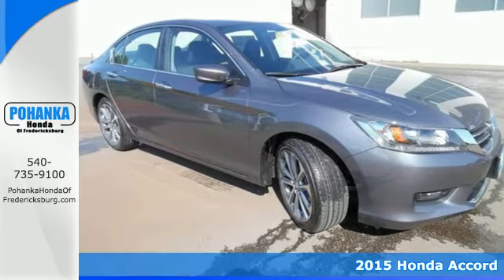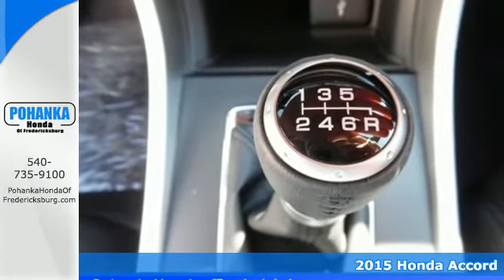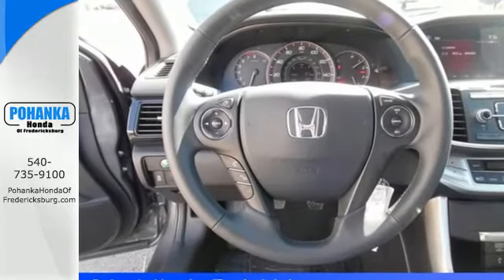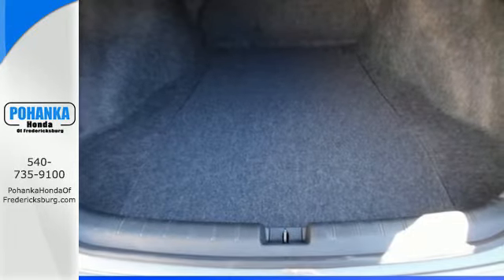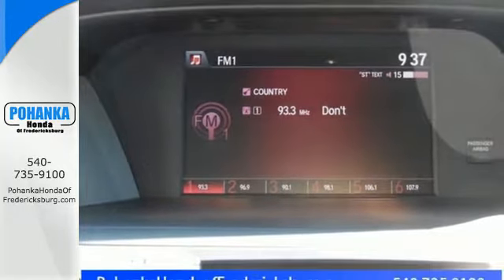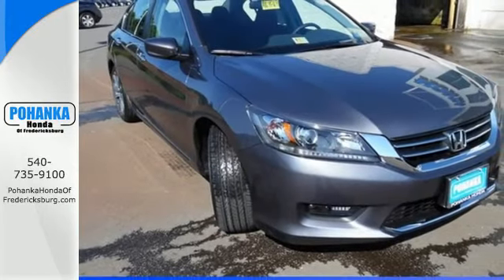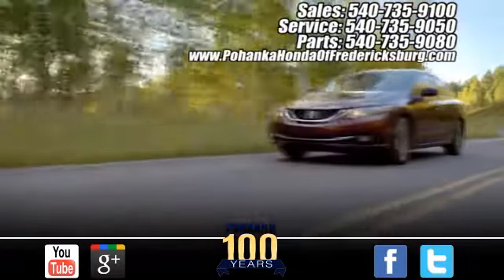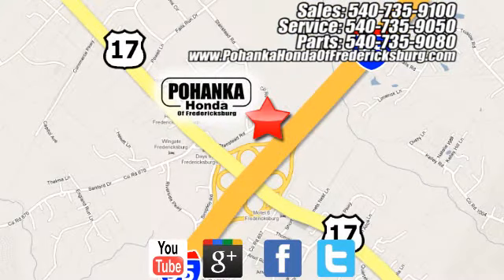2015 Honda Accord Fredericksburg VA Richmond, VA FFA169869 - SOLD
Year: 2015
Make: Honda
Model: Accord
Trim: Sport
Engine: 2.4L I4 DOHC i-VTEC 16V
Transmission: 6-Speed Manual
Color: Gray
Interior: Black
Stock #: FFA169869
VIN: 1HGCR2E51FA169869
Black. Vehicle stability control stands on solid ground. Delivers straight up traction control. If you want an amazing deal on an amazing car that will keep you smiling all day, then take a look at this fun 2015 Honda Accord. Load it down with passengers, cargo, whatever! Its cavernous trunk and interior space will haul around everything you need. All prices exclude taxes, title, license, and dealer processing fee of $599.00. Published price subject to change without notice to correct errors or omissions or in the event of inventory fluctuations. All features not on all vehicles. Vehicles shown are for illustration purposes only. MPG is based on 2015 EPA mileage ratings. Use for comparison purposes only. Your mileage will vary depending on driving conditions, how you drive and maintain your vehicle, battery-pack (hybrid only) and other factors.

Address:
60 South Gateway Drive